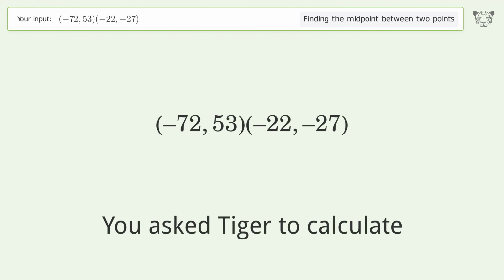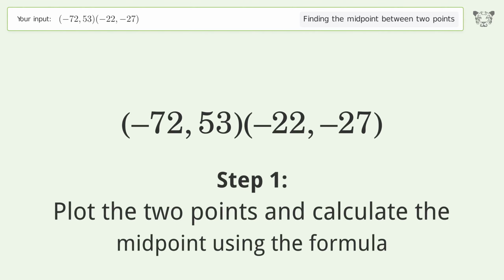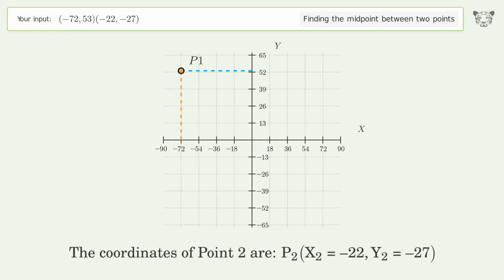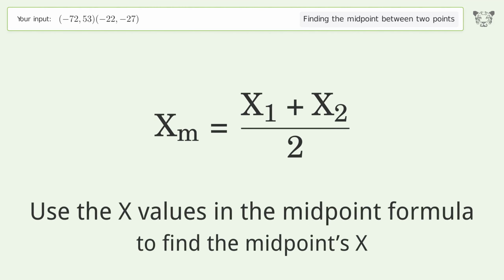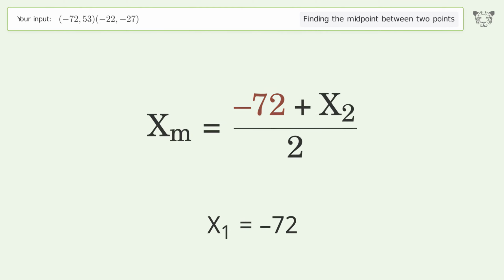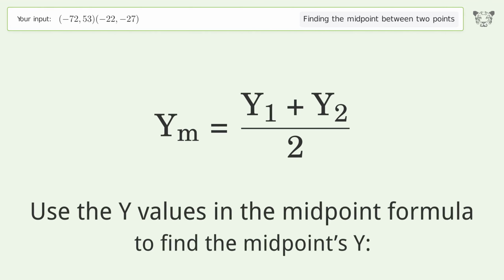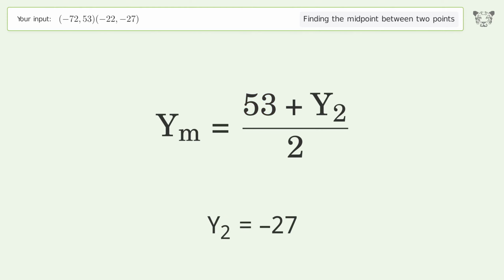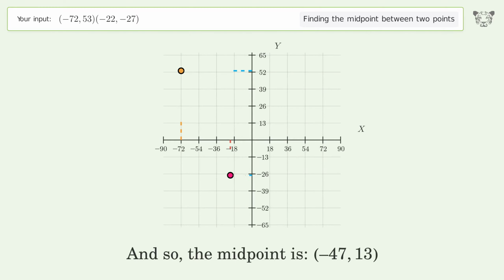Find the midpoint between two points p1 (-72,53) and p2 (-22,-27): Step-by-Step Video Solution